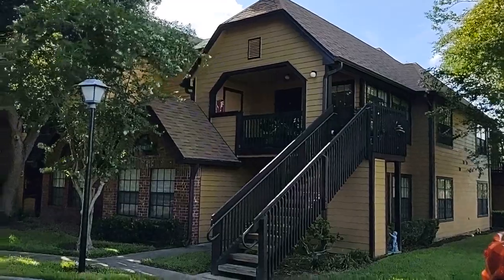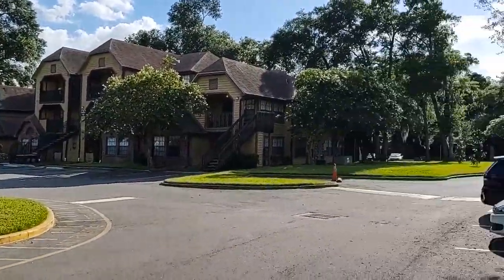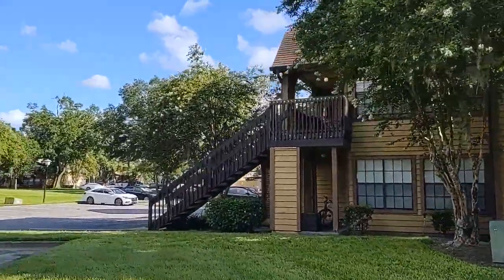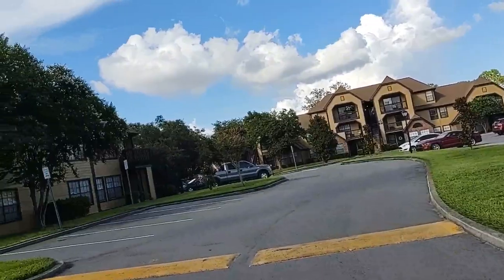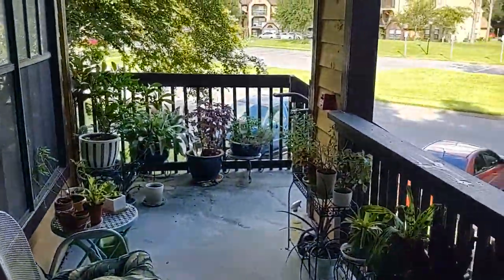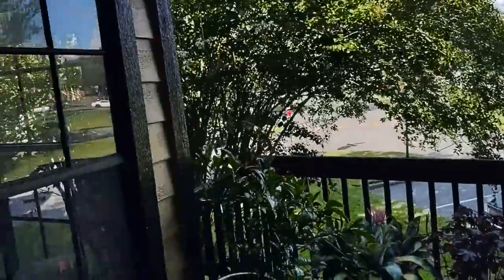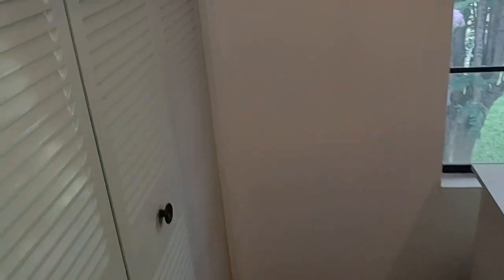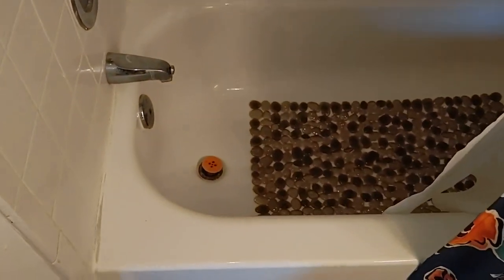Top Altamonte Springs Realtor Scott Garrison | Lakewood Park Condo | 430 Forestway Cir #208 FL 32701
Best Realtor Virtual Tour of the Altamonte Springs Real Estate Property taken by Re/Max Town & Country Top Orlando Realtors Scott & Wes Garrison of The Garrison Brothers Realtor Team located in Lakewood Park Condo subdivision.

Looking for one of the Best Real Estate Realtors in Altamonte Springs or 32701 Zip Code ?

It is so difficult to get a true Picture of what a Central Florida Altamonte Springs Real Estate Property really looks like, or how the actual neighborhood feels, from looking at Pictures online on Zillow, or Realtor.com alone. You can trust Top Realtors Scott & Wes Garrison with ReMax Town & Country and the Garrison Brothers Real Estate Team to provide you an in-person vision of the most interesting or Best Central Florida Properties for Sale today here! As one of Central Florida’s Best Realtors, Scott Garrison has been Actively selling Orlando and Central Florida Real Estate his entire professional life for the past 30+ years!